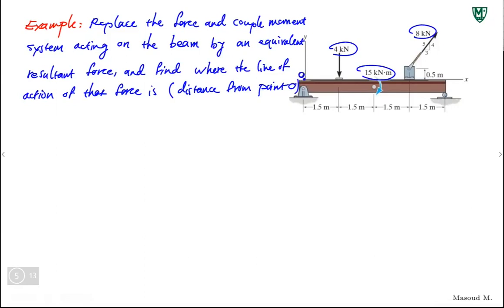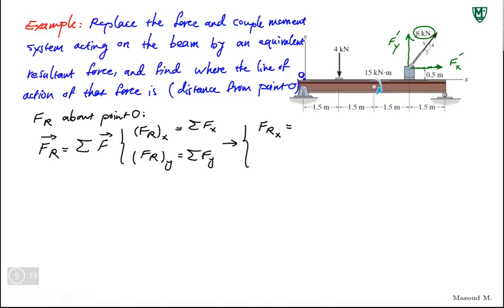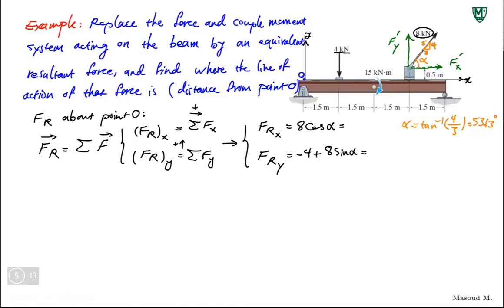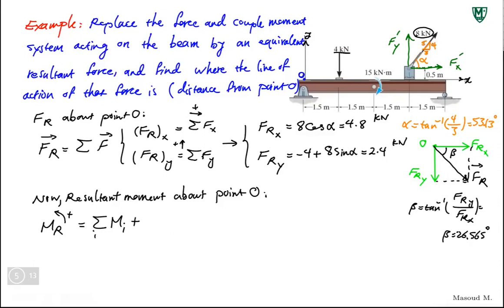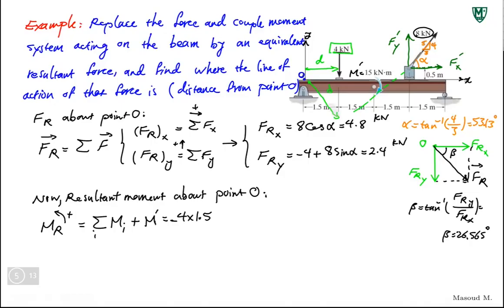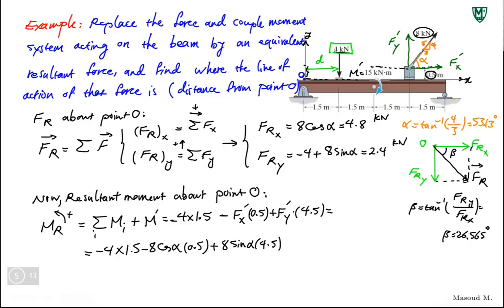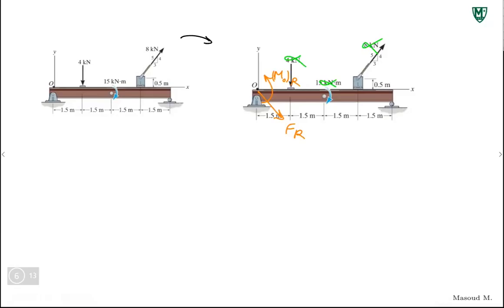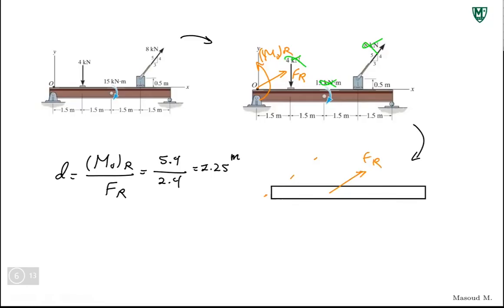33 System of forces and couple moments - Example 2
Second example covering the system of forces